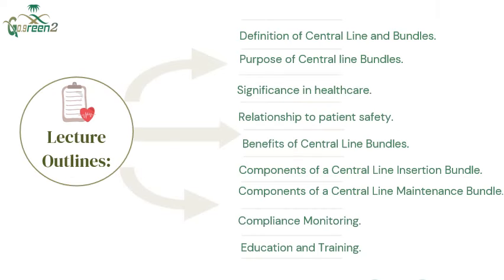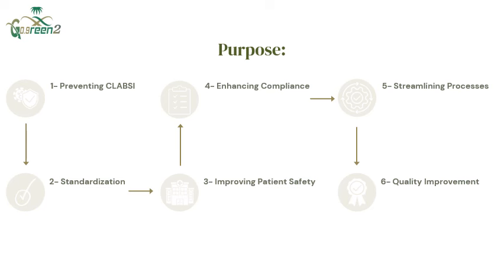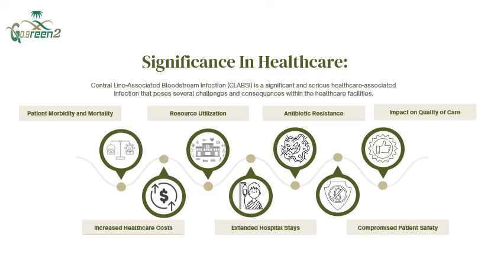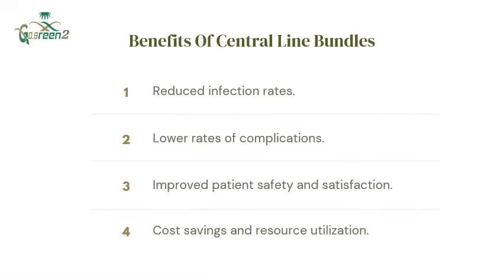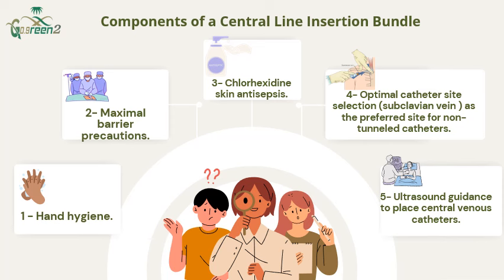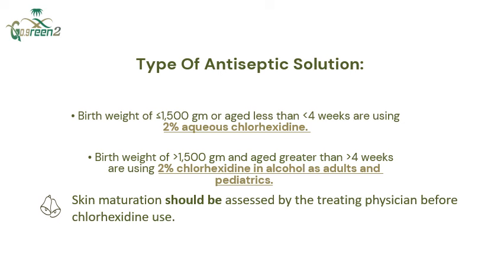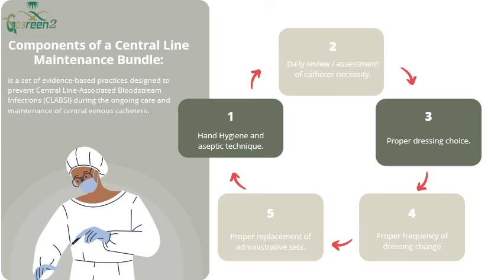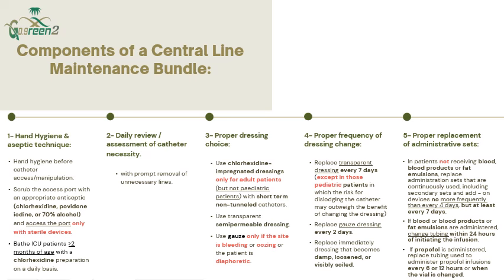Optimizing Patient Safety with Central Line Bundles explained